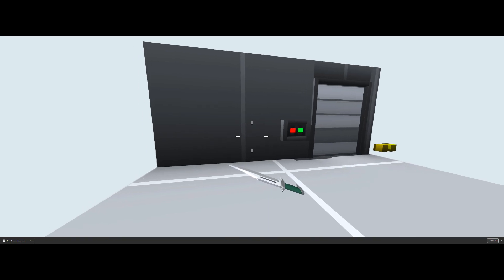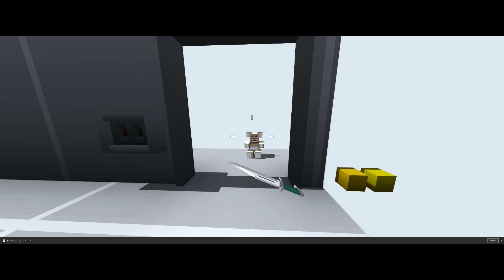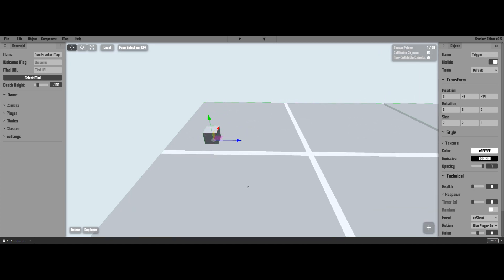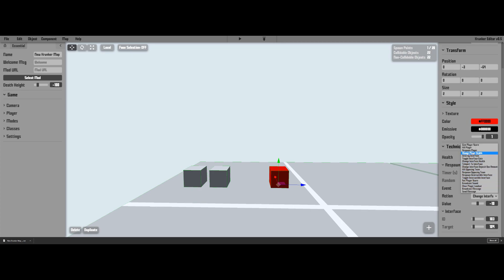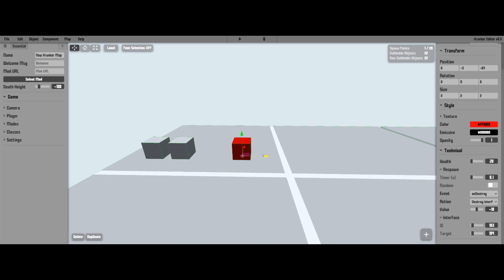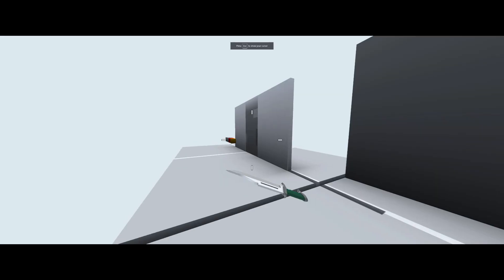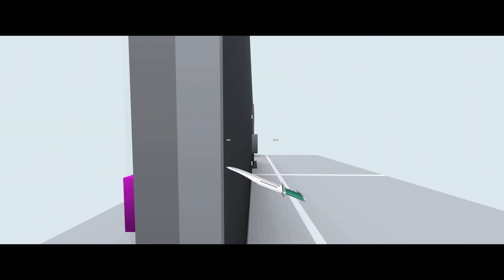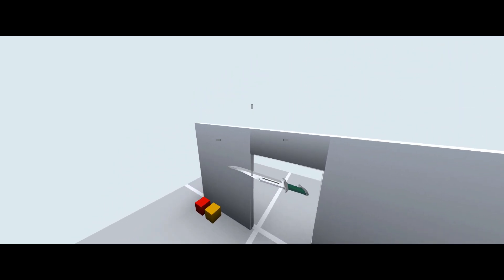Krunker Map Making Trigger Circuitry | ep4 | AND Gates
In this episode I go over how to make AND gates using triggers for use in your krunker maps.